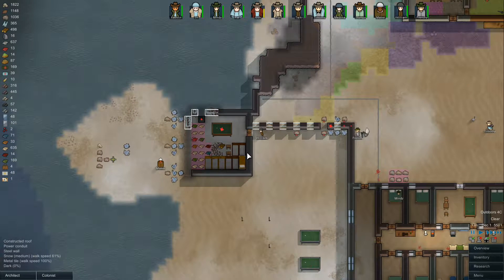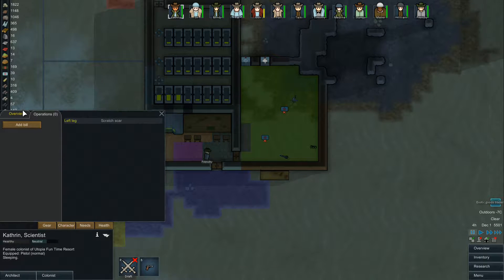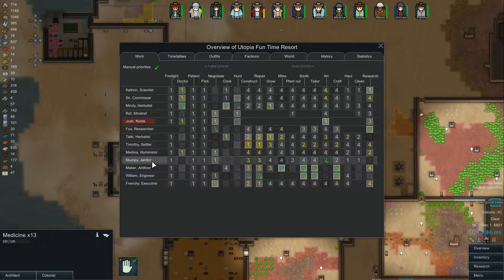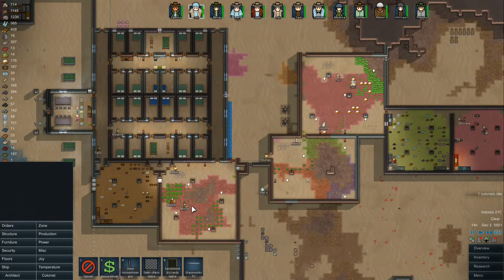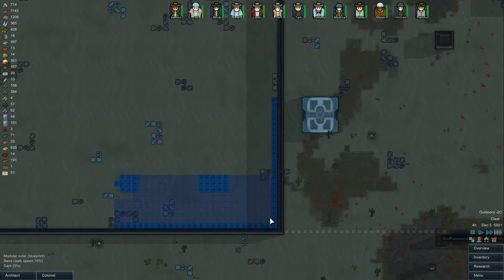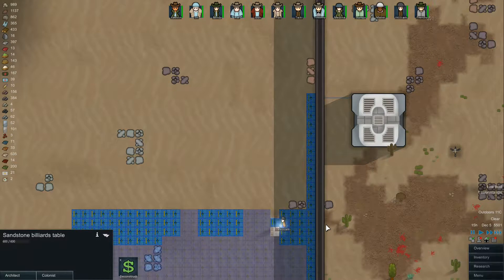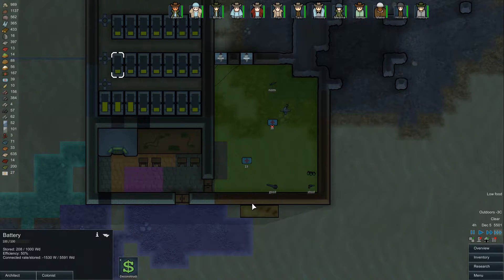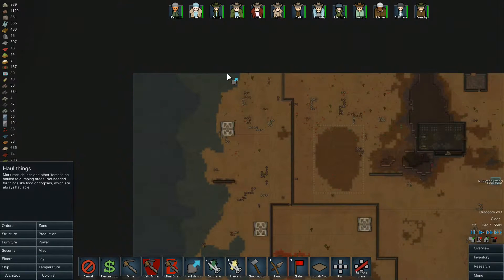Building A Better Raf-RimWorld A10 Joy System-Utopia Fun Time Resort-Ep37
Episode 37 - Back to building for the Joy System. More places for billiards tables and horseshoes. Restoration and upgrade surgeries.

AI Storyteller= Phoebe Basebuilder - Difficulty= Basebuilder

RimWorld - Alpha 10 - Joy System
Indie Developer: Ludeon Studios and Tynan Sylvester
Great price for a great game while in development.

Mods include:
EdB Interface
Hospitality by Orion
Vein Miner by JuliaEllie
Glassworks by ITOS
Modular Solar Panels by Kirid

New features include:
-Joy is new to the "Needs" tab(formerly "Thoughts" tab) and must be managed similarly to hunger, sleep, and mood requirements by allowing the colonist to perform activities that fill the Joy meter. These activities include chess, horseshoes, billiards, Television, meditation, and much more.
-Overhaul of outfits management that allows colonists to change clothing based on parameters given them.
-Timetables controlling sleep, and waking activities can now be adjusted to give colonists specialized routines at varying hours.
-And many more adjustments including doctors rescuing injured colonists automatically, and hunted animals fighting back.